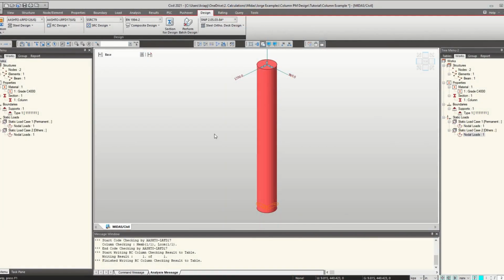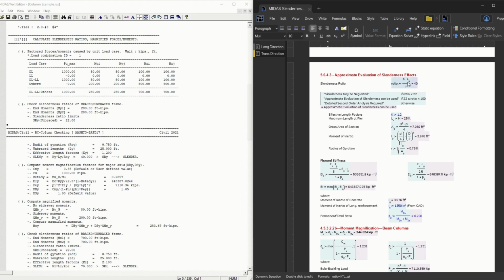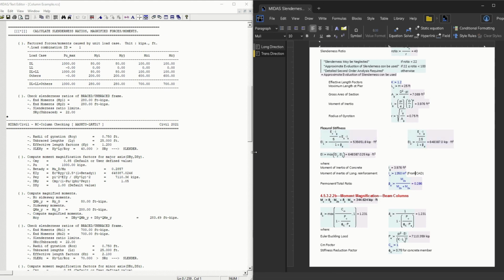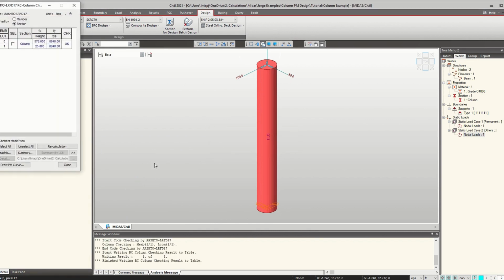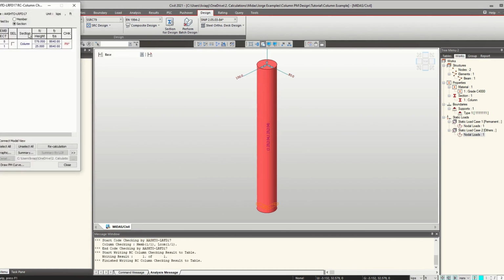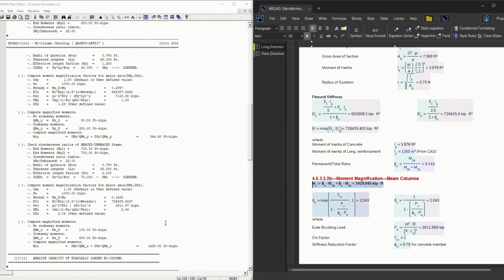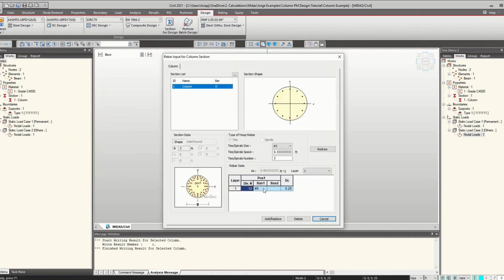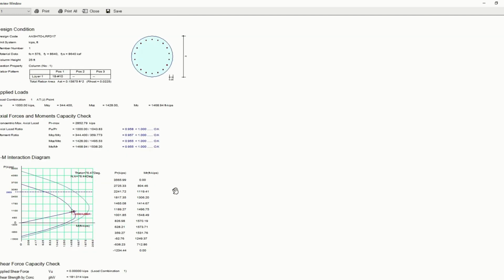MIDAS Column - Detailed Report | Part 2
0:00 Slenderness Ratio
1:53 Approximate Evaluation of Slenderness Effects